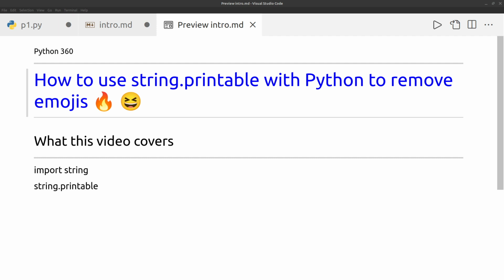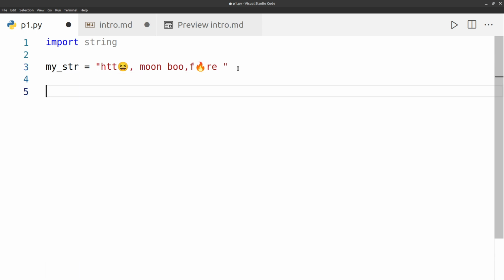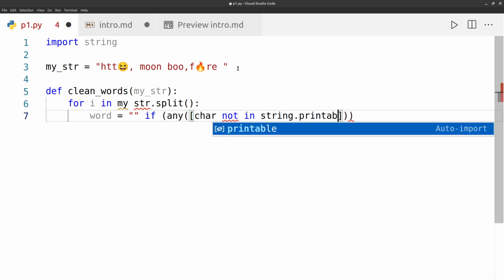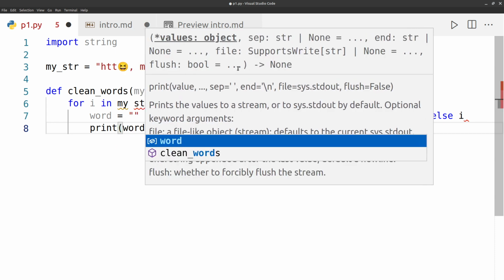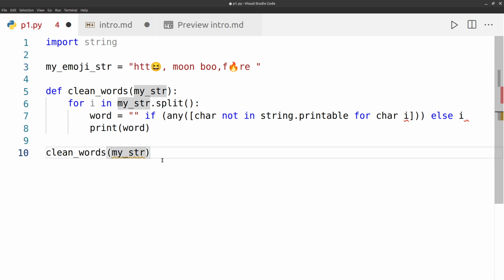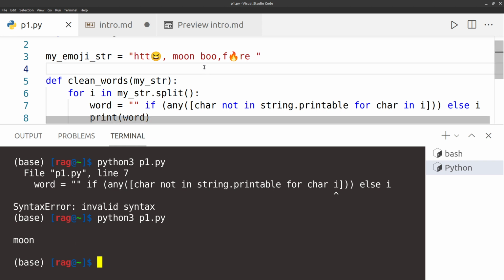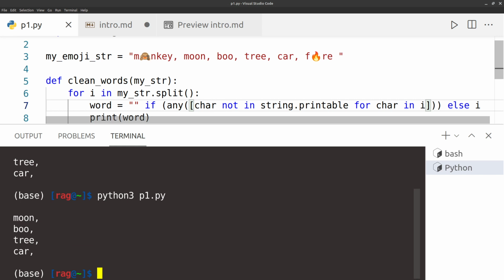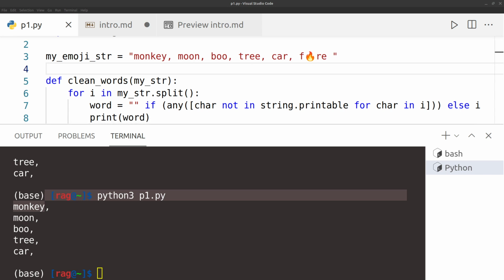How to use string.printable with Python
How to remove words with emojis from a string

eg :  char not in string.printable for char in i